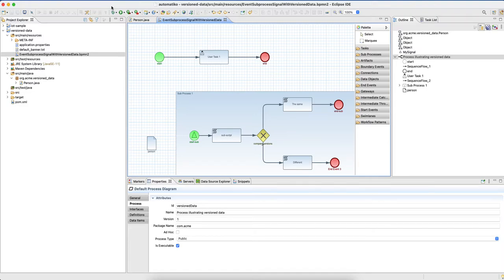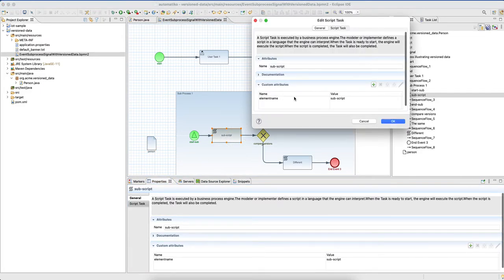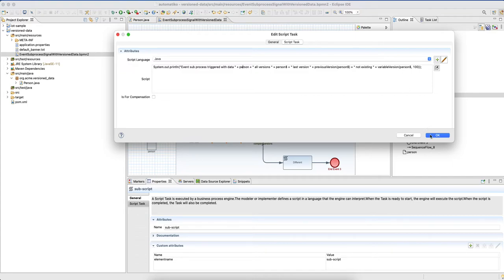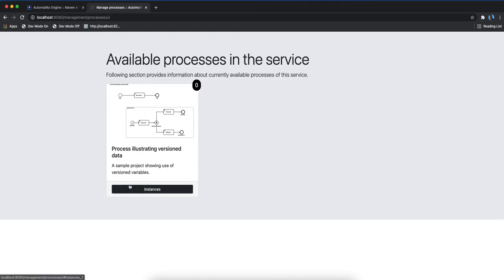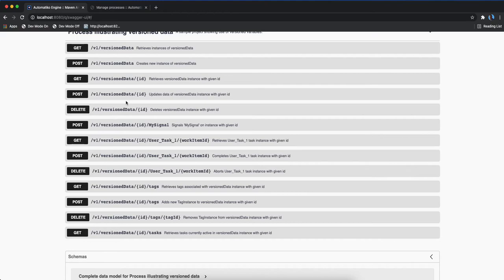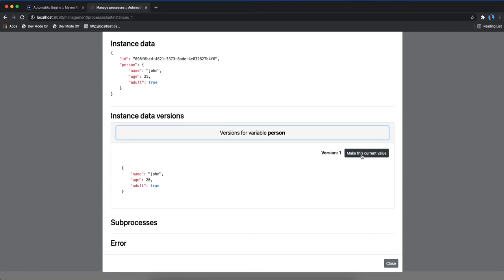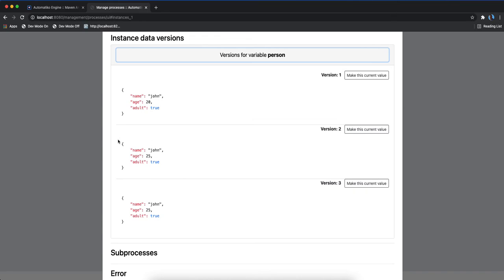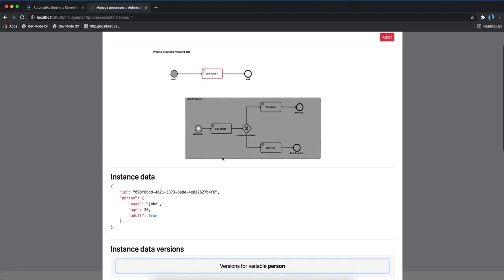Automatiko :: Versioned workflow data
Illustrates the 0.3.0 feature of Automatiko to version data objects in the workflow instance. Makes it really easy to collect, compare and revert to versions of the variable.